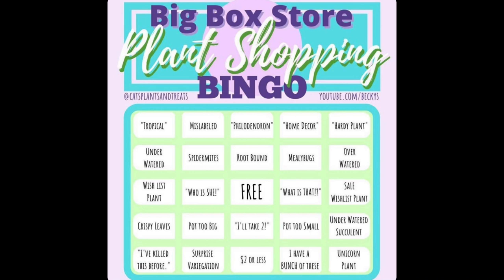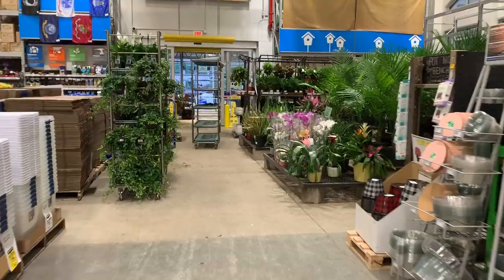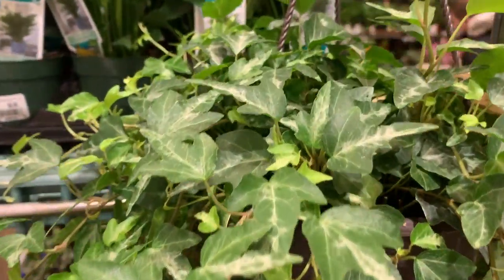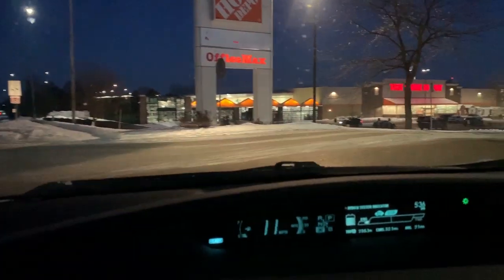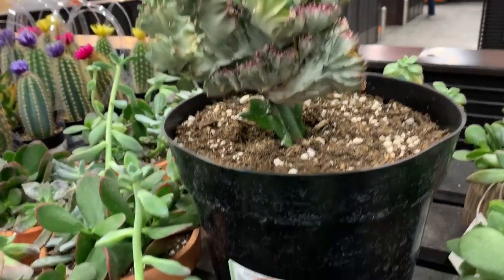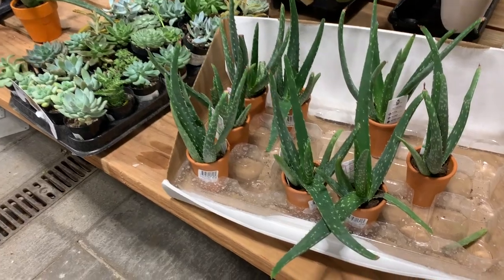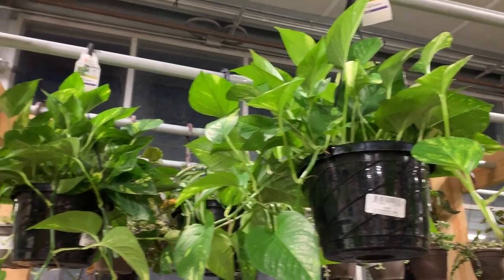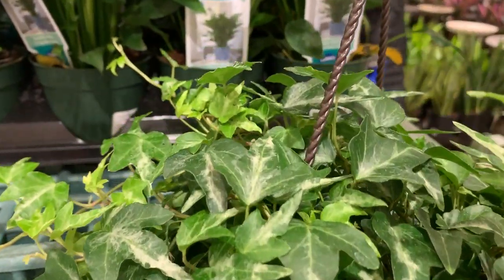Big Box Houseplant Bingo and Wishlist Hoya australis 'Lisa'!!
I was tagged by my friend Plant Me Ashley to do Big Box Houseplant Bingo! I went out to Lowes, Walmart, and Home Depot to see what I could find. I also show you the awesome Hoya australis 'Lisa' my friend Adam picked up for me on his journey to St. Louis!